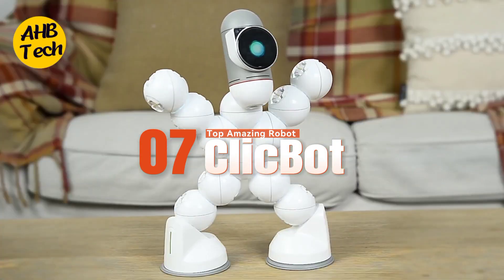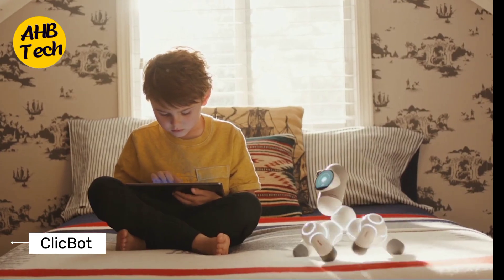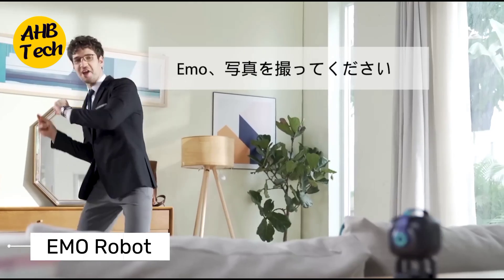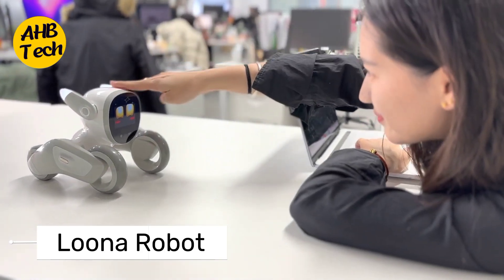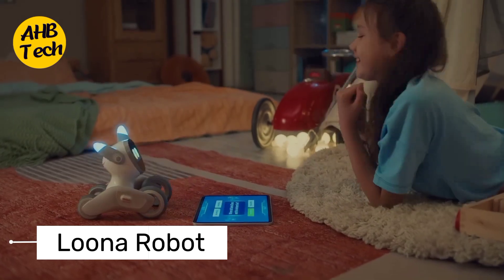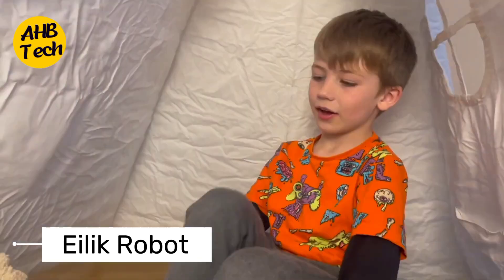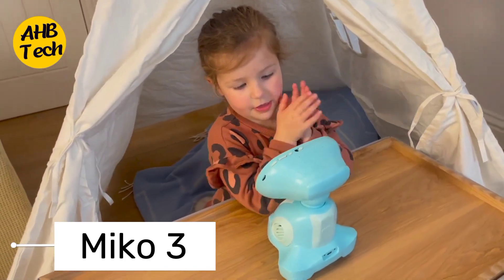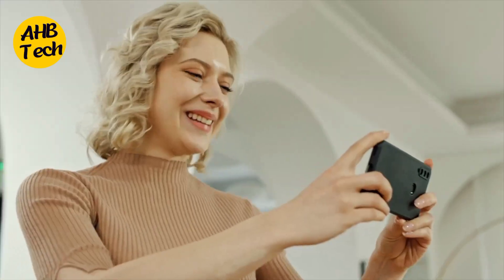Top 7 AI Robots You Can Actually Buy in 2024 || AHB Tech Master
Craving cutting-edge tech with a friendly face? Dive into the future with our exploration of the Top 7 AI robots you can own in 2024! From playful entertainers to emotional confidantes, these marvels offer personalized learning, entertainment, and even support. Uncover your perfect robo-companion, from coding whizzes to lunar explorers, and join the AI revolution!

For Buying

1. ClicBot
2. Cozmo
3. EMO
4. Loona
5. Vector
6. Eilik
7. Miko 3